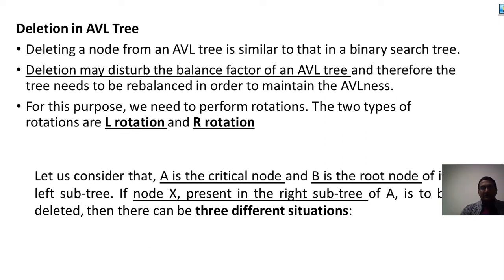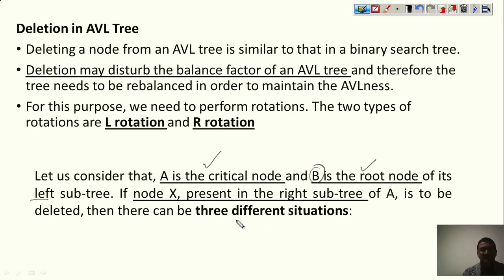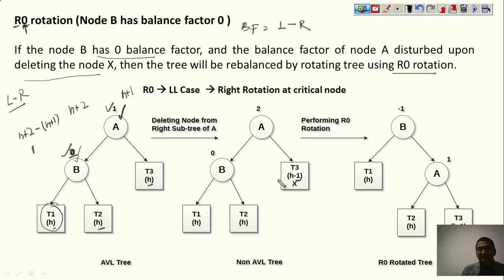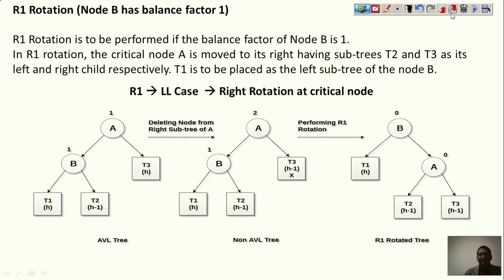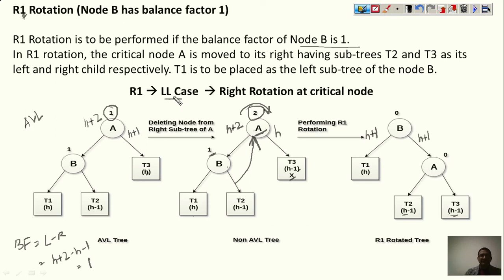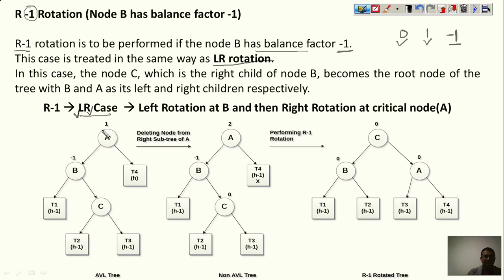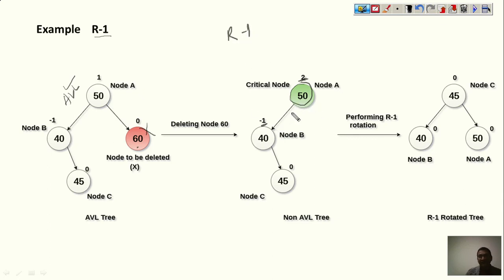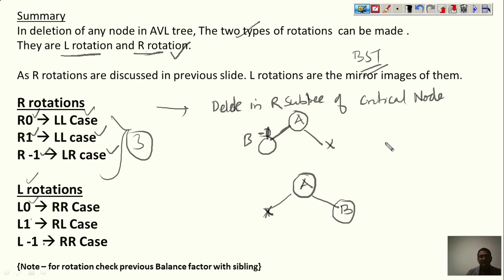How to DELETE Node from a AVL Tree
See the rules of rotation
IF using L-R for balancing Factor, then
R - Rotations                       L - Rotations
R0 = LL Case                     L0 = RR Case
R1 = LL case                     L1 = RL Case
R -1 = LR case                   L -1 = RR Case

IF using R-L for balancing Factor, then
R -1 = LL case                   L-1 = RL Case
R 1 = LR case                    L1 = RR Case